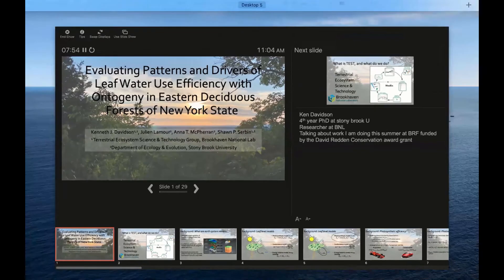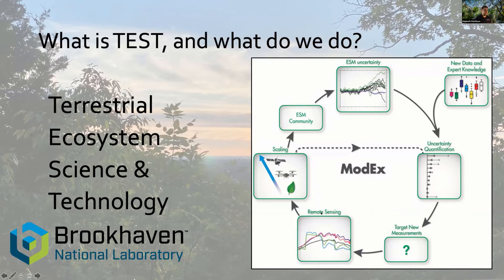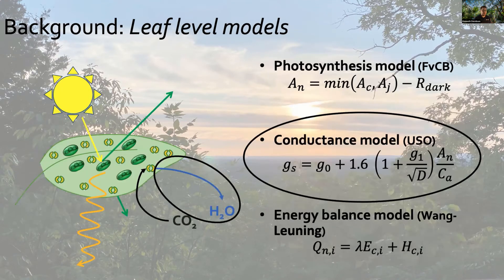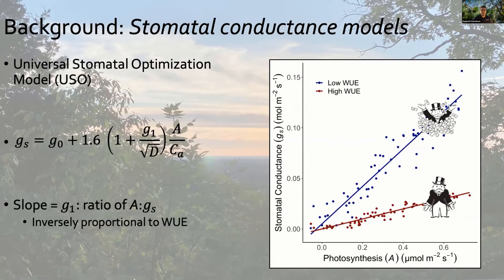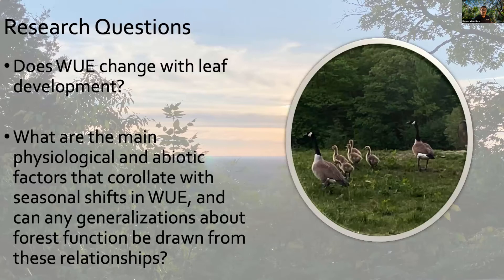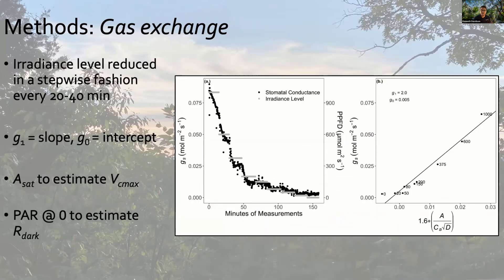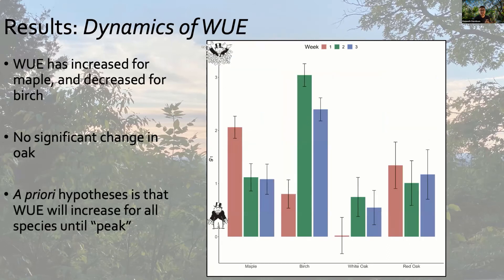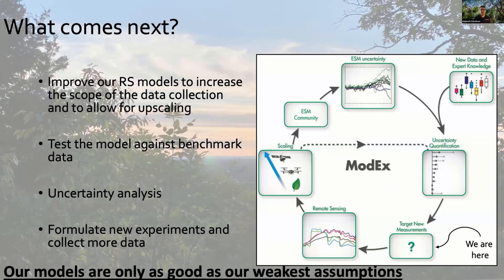Hudson Highlands Research Symposium 2021 Ken Davidson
Evaluating patterns and drivers of leaf water use efficiency with ontogeny in Eastern deciduous forests of New York State

Ken Davidson (Brookhaven National Lab, and Stony Brook University), Julien Lamour (Brookhaven National Lab), Anna T McPharren (Stony Brook University), and Shawn Serbin (Brookhaven National Lab and Stony Brook University)

The physiology of stomata is a critical area for forest conservation science, as stomata play a dual role in limiting water loss via stomatal conductance (gs) and allowing for CO2 entry into the leaf for use in photosynthesis (A).  Variation in stomatal response to photosynthesis leads to a range of water use efficiency (WUE) among genotypes, species, and regions. Despite the fact that WUE directly impacts global carbon and water cycles, lack of knowledge regarding dynamics in WUE remains one of the largest uncertainties in current model predictions of the functioning of North American forests, with almost no studies addressing how WUE shits with leaf ontogeny. Here I present the results (to date) from a project which assesses if, how, and why leaf level WUE shifts with seasonal leaf ontogeny. In this project, I utilize a mix of physiological methods, ranging from traditional leaf-level gas exchange, to more modern remote sensing techniques. Findings from this work will help improve our understanding of intraspecific dynamics in WUE, as well as the physiological, anatomical, and abiotic factors which drive these dynamics. This work also has direct conservation applications via improvements to model predictions of how Black Rock Forest, and other eastern deciduous forests like it, will respond to climate change.